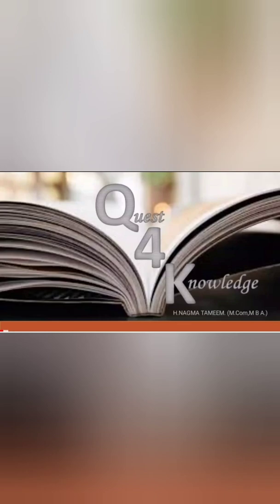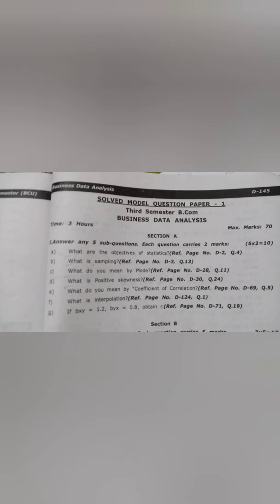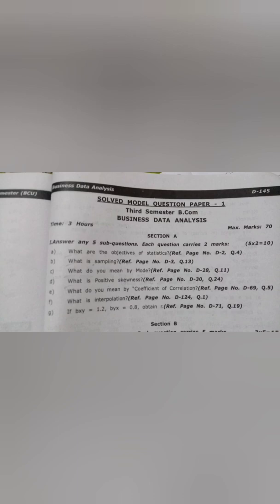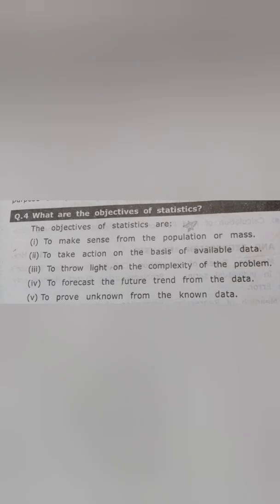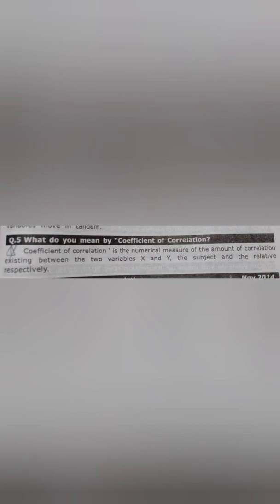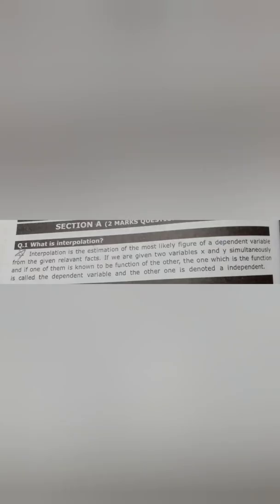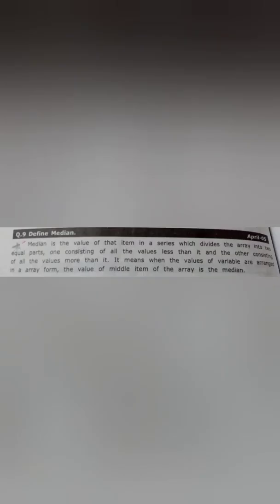Important Theory of Business Data Analytics/Third sem/BCU/